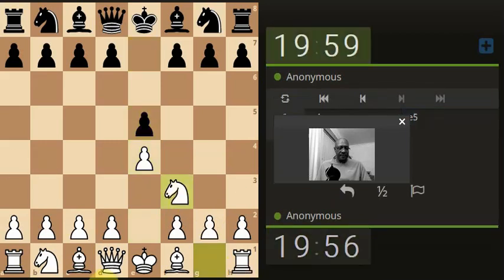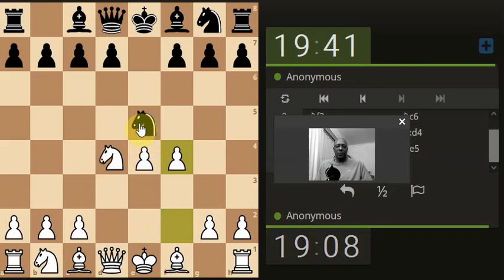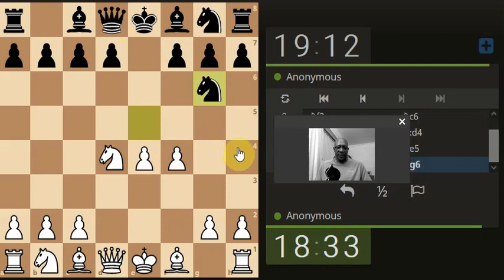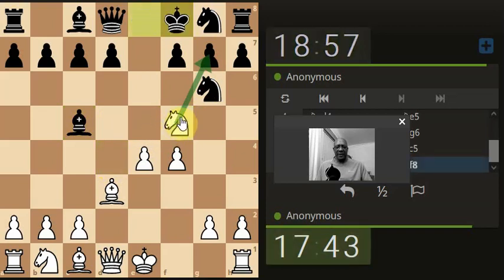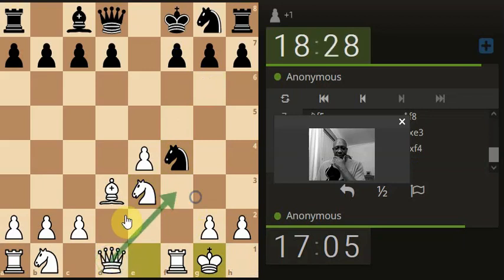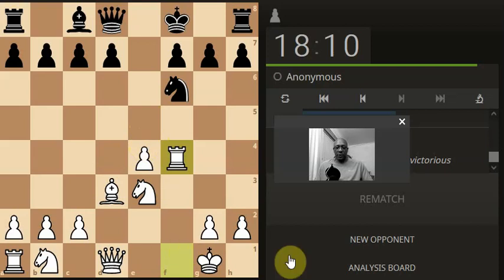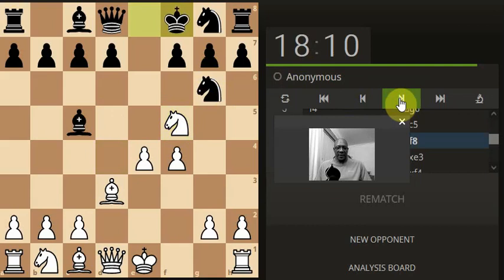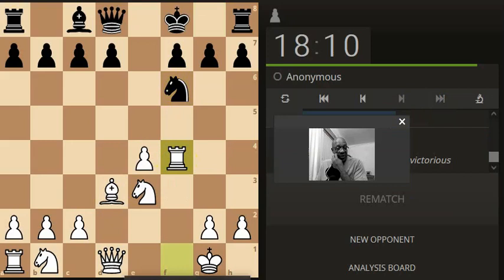How to trick the Chess magician's style of play